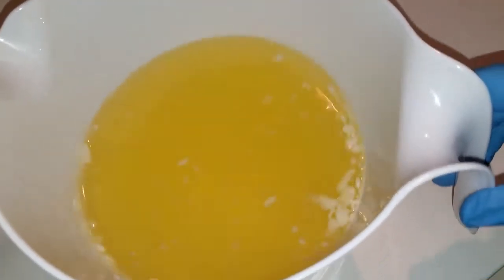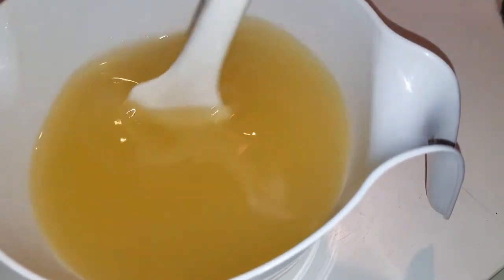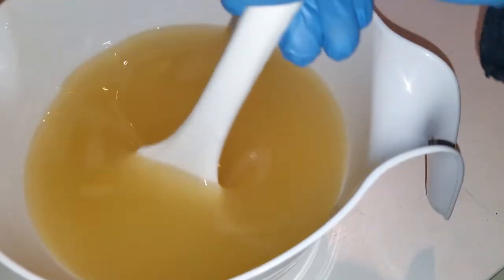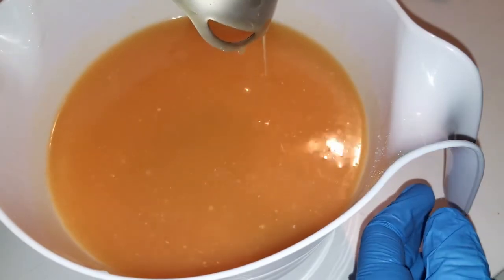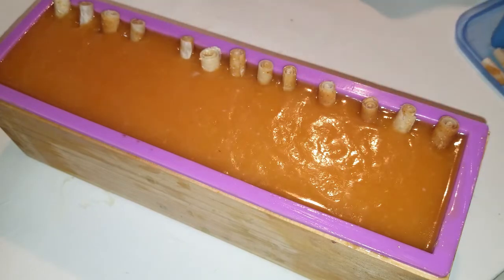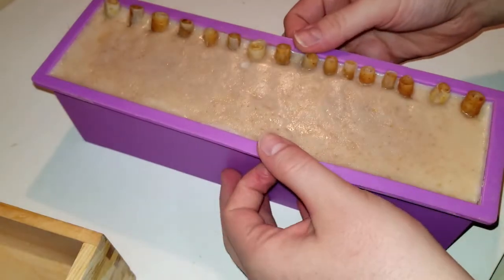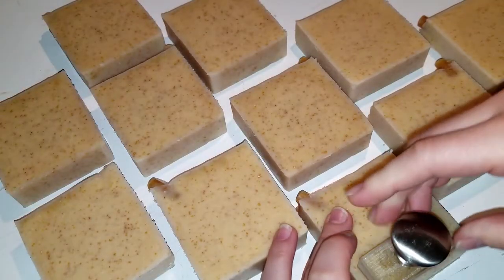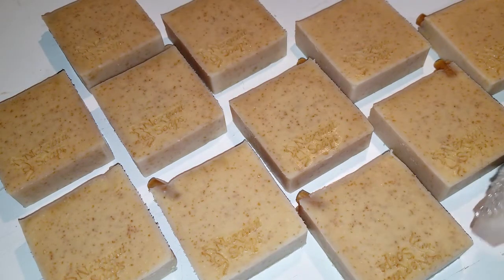Plain Oatmeal and Honey Soap... Unscented, No Milk (cold process soap) Batch #15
No Fragrance added to this soap. Some people like it plain, I've heard.

Ingredients:
-Olive Oil (6.8oz)
-Canola Oil (5.2 oz)
-Coconut Oil (11 oz)
-Lard (9 oz)
-Castor Oil (.5 oz)
-Ground Oatmeal (1 oz)
-Honey (.75 oz)